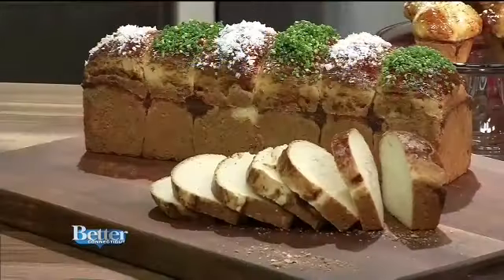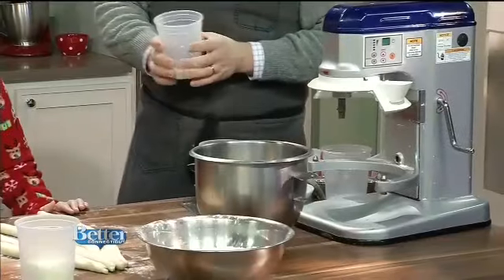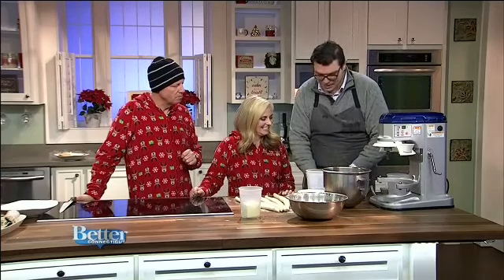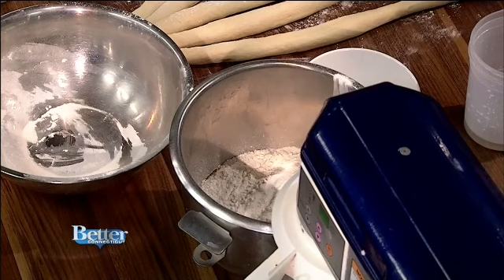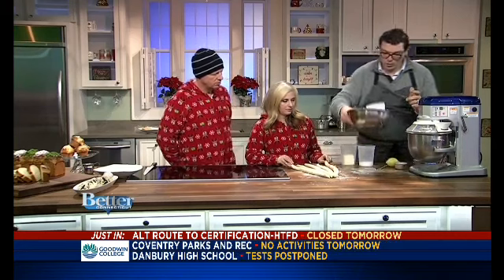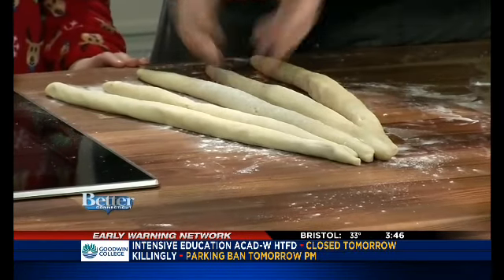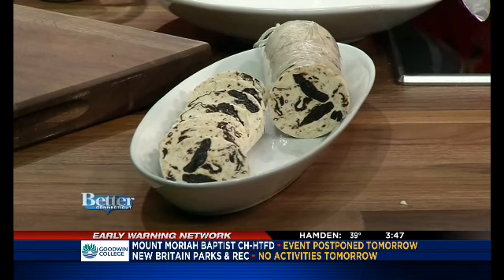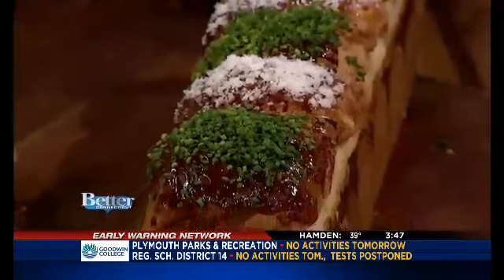12 8 17 Adam Young of Sift Bake Shop Makes a Sea Salt brioche with Rum Butter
Recognize Adam Young?  He was a finalist on Food Network's Spring Baking Championship.  He has an amazing bakery in Mystic, CT and today he visited the "Better" studios to teach Scot and Kara how to make a holiday  Sea Salt Brioche with Rum Butter
Recipe Courtesy of Adam Young:

4 T Dry Active Yeast
6 oz Water
36 oz Milk
12 ea Eggs
3 T Vanilla Sugar
106 oz AP Flour
3 T Salt

26 oz Butter
19 oz Sugar

Method: Warm Milk, Water, and Yeast to room temperature.  Add dry ingredients and develop on speed 1 for 6 minutes.  Cream butter ans sugar together, and slowly add to dough to emulsify. Develop on speed 2 for 5 more minutes.